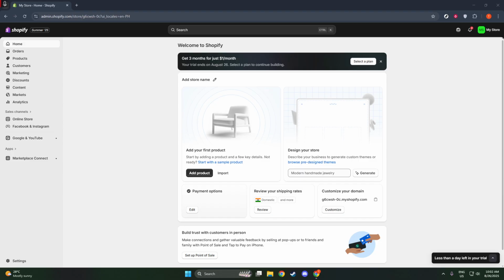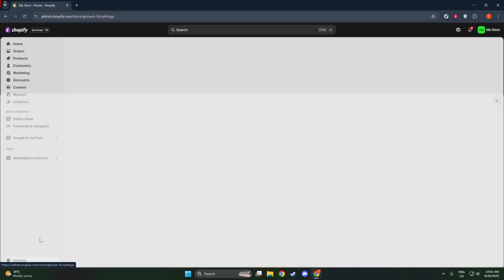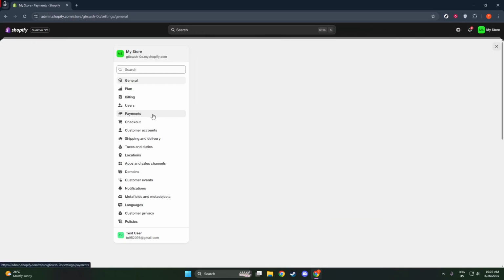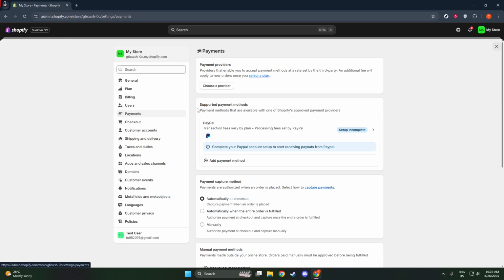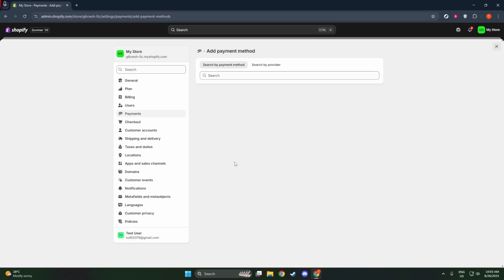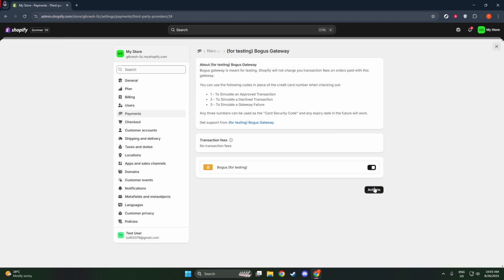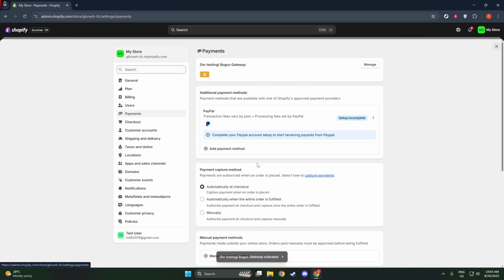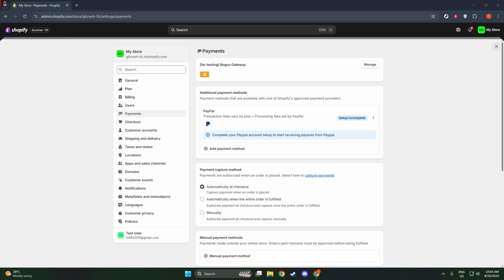How to Integrate Shopify Payments [2026 Full Guide]